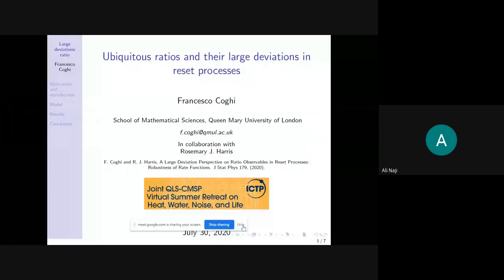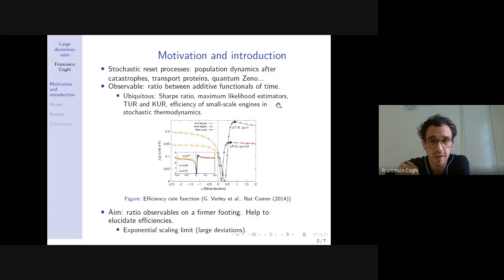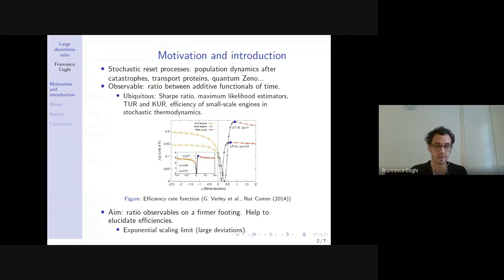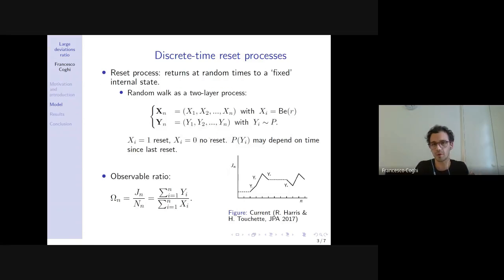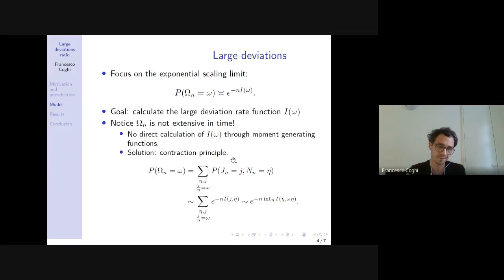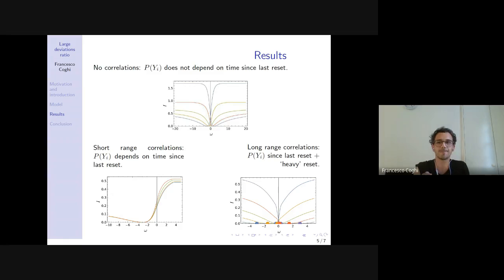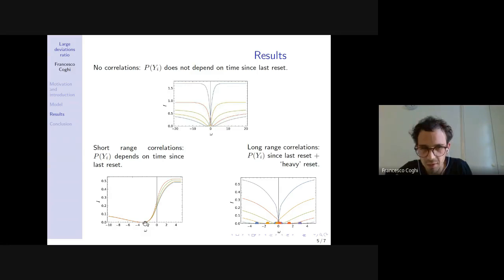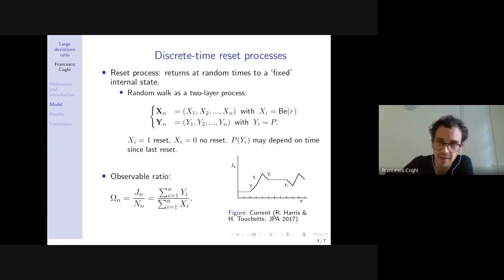Ubiquitous ratios and their large deviations in reset processes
Speaker: Francesco COGHI (Queen Mary University of London, UK)

2020_07_30-17_45-smr3550.mp4